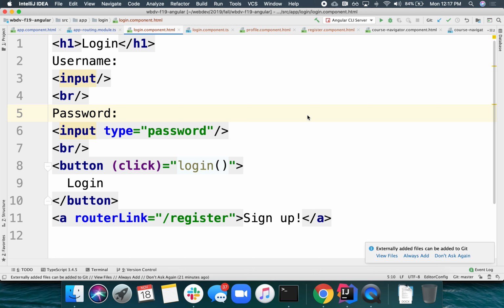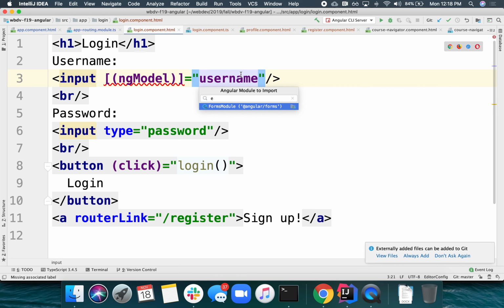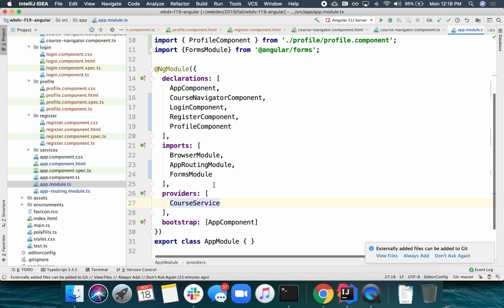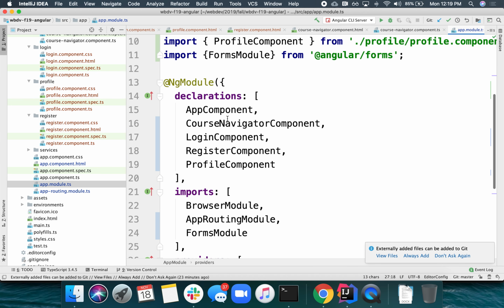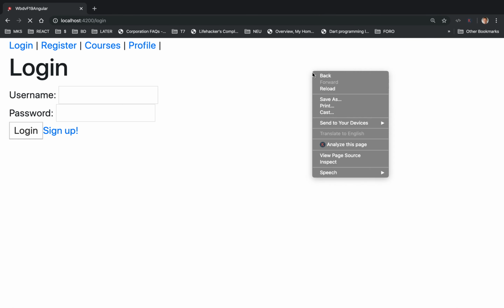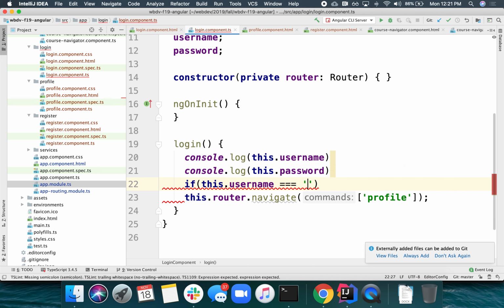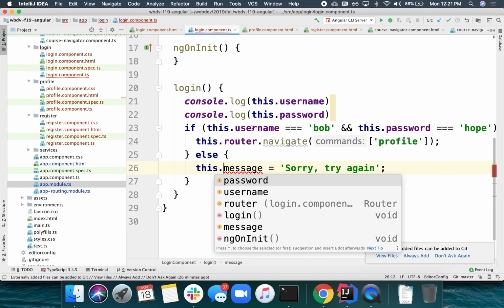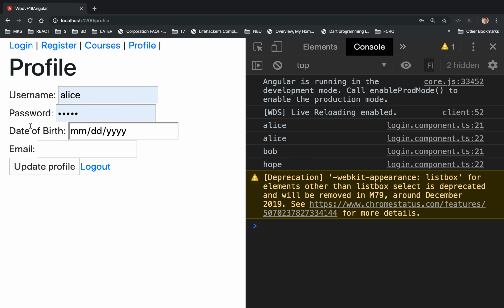Angular Navigation W11 1